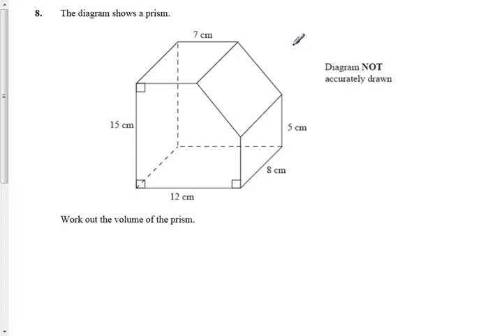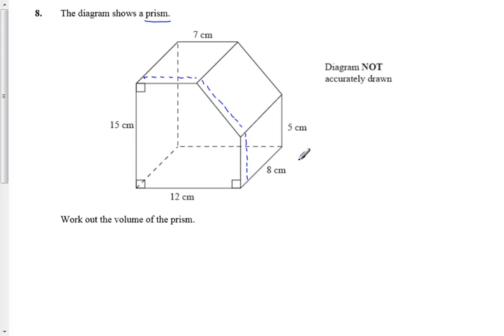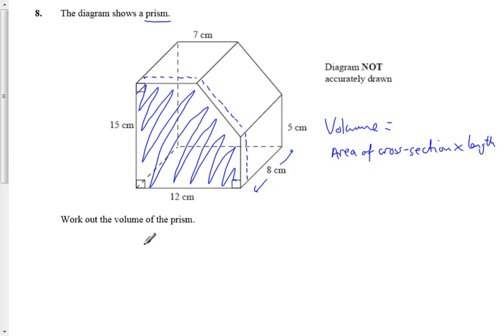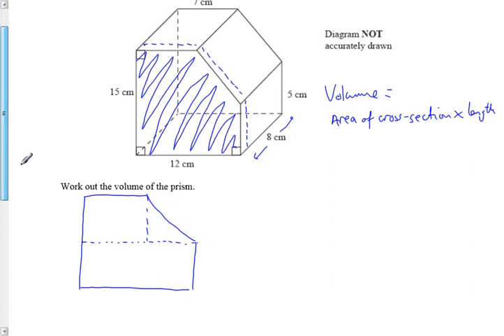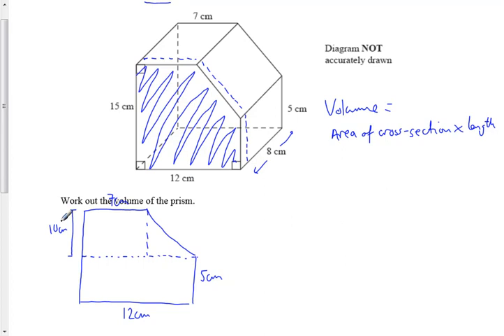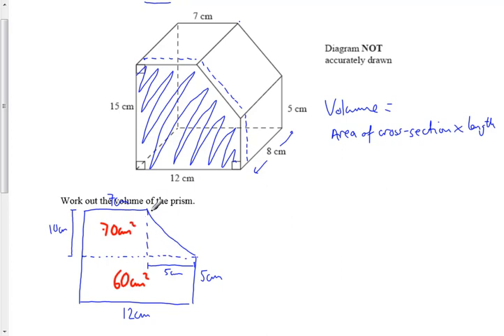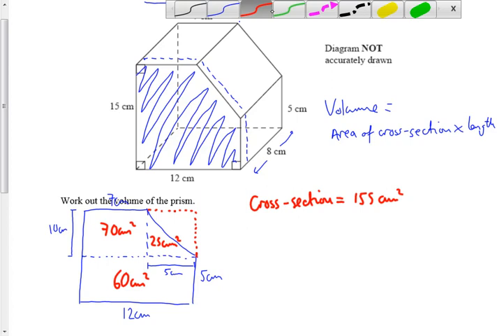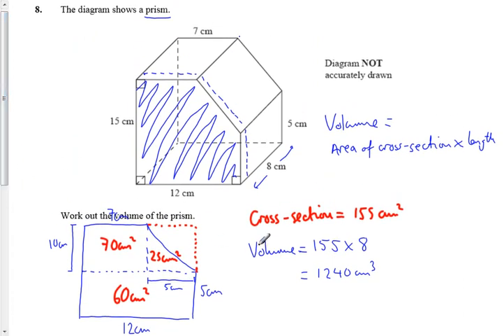Volume_Prism_Unit3MockQ8.mp4